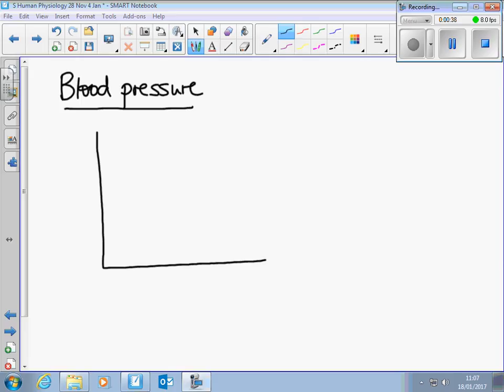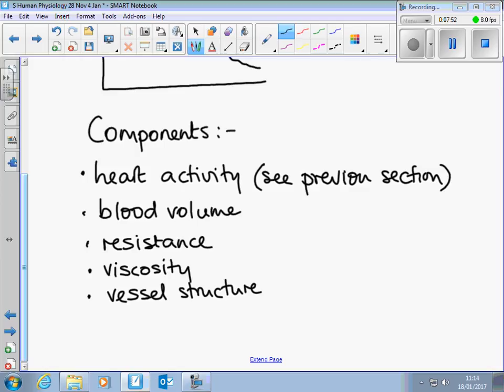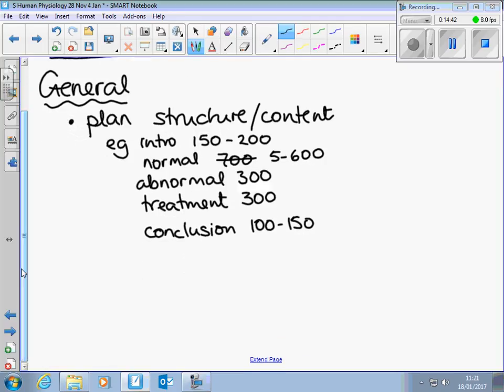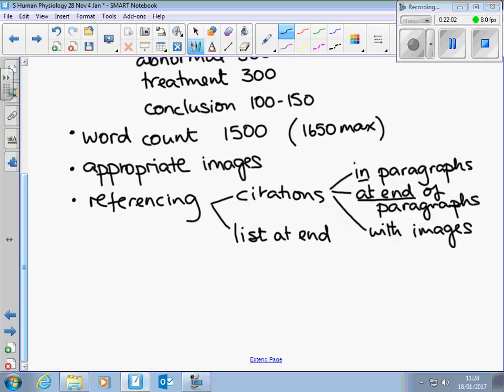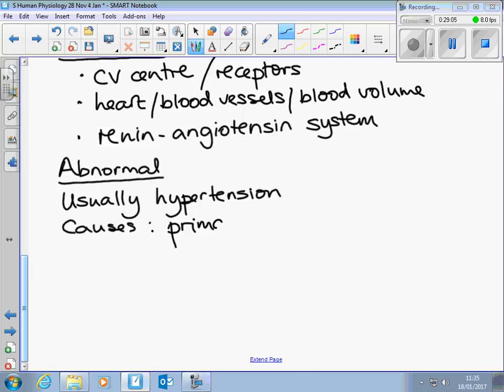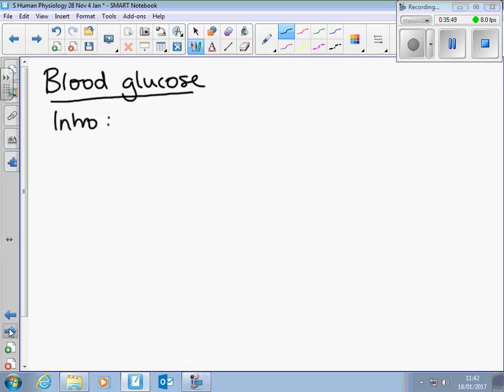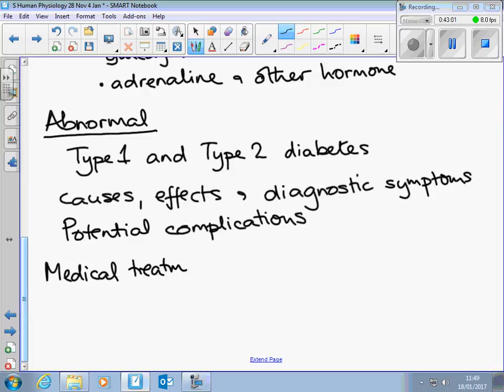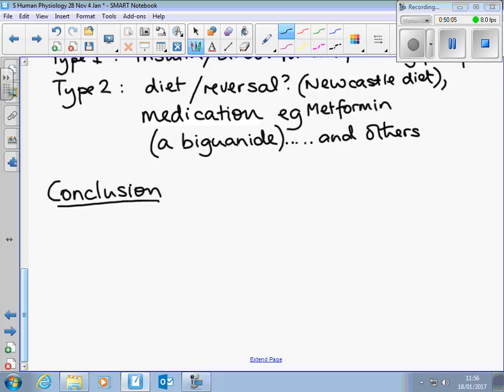Lesley Leuty ASH 2018 Human physiology assignment guidance